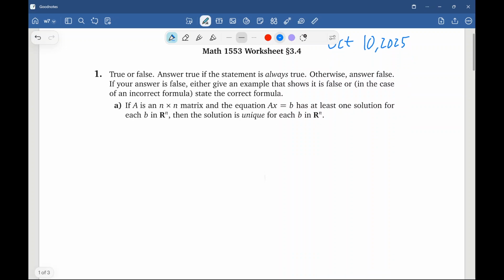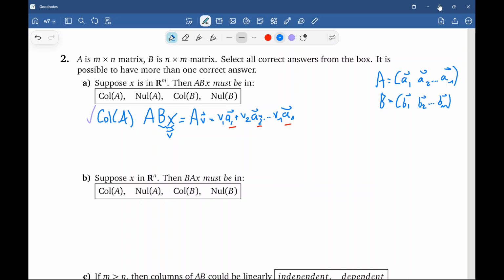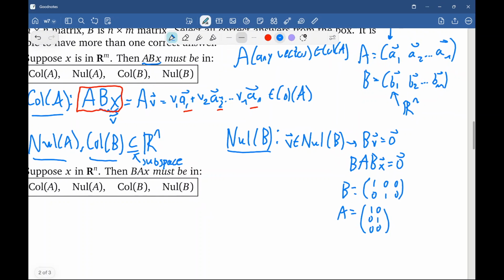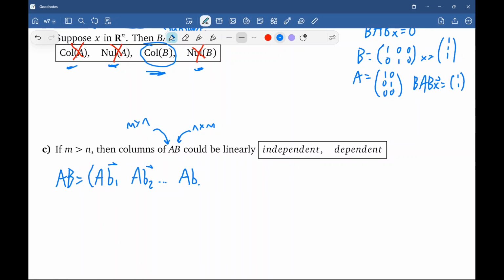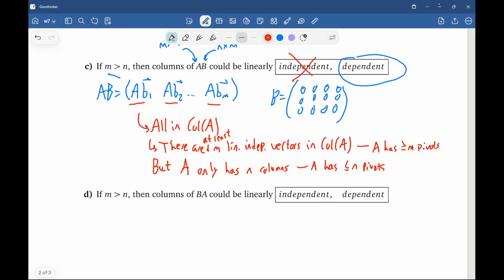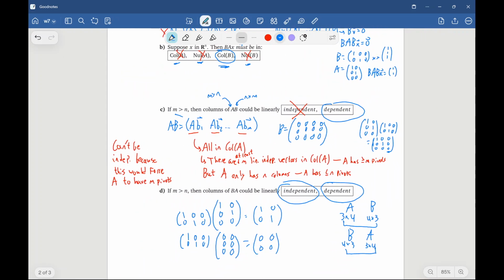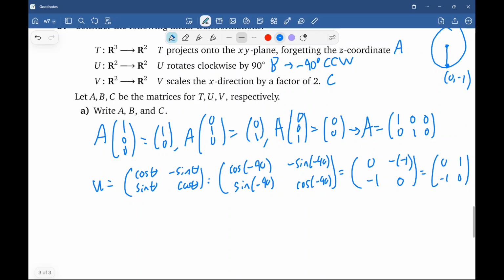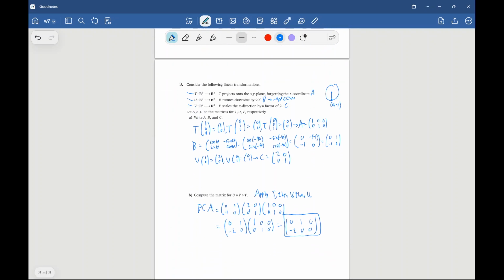MATH 1553 Worksheet 10/10/2025: Matrix Multiplication